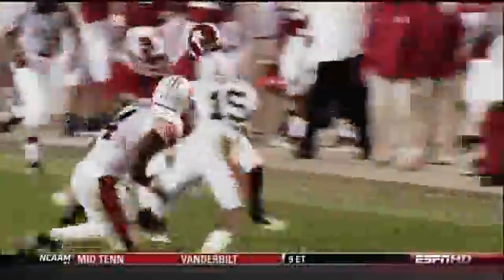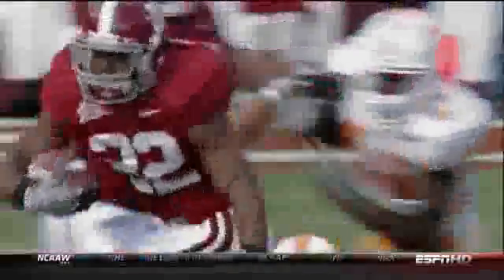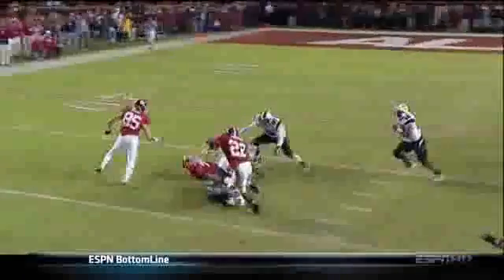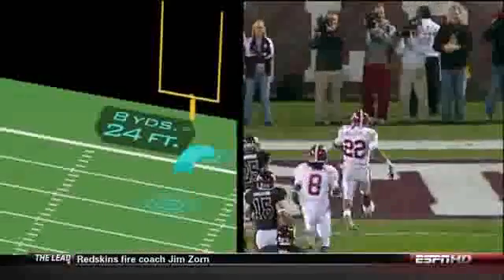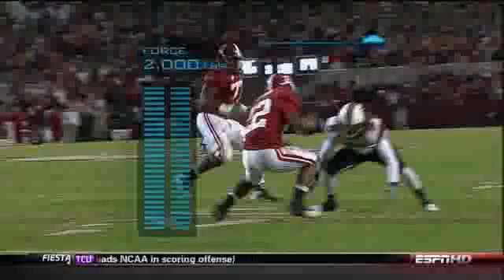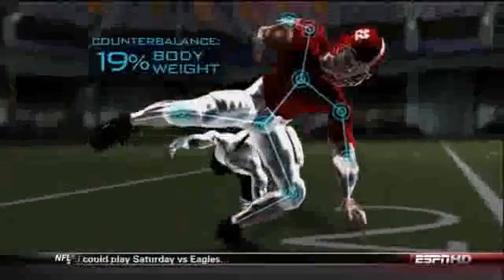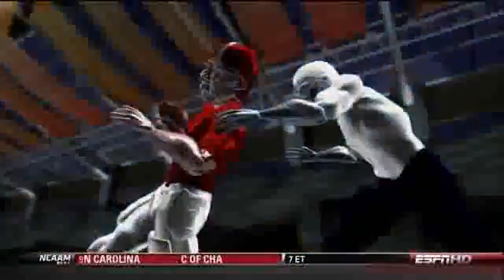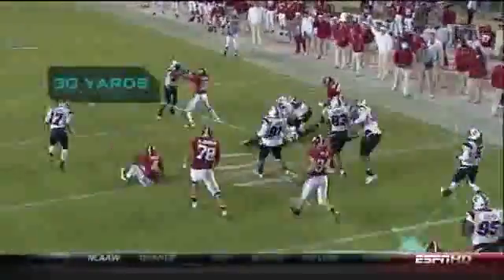Mark Ingram Sports Science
Sports Science breaks down how Mark Ingram and gain so many yards after contact